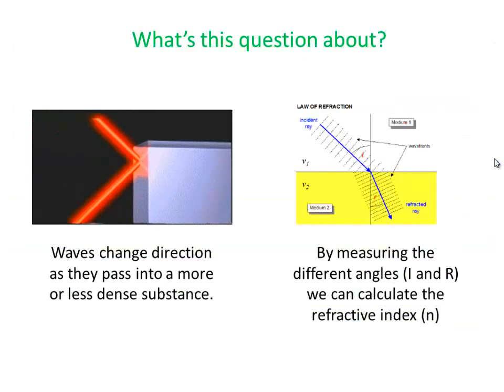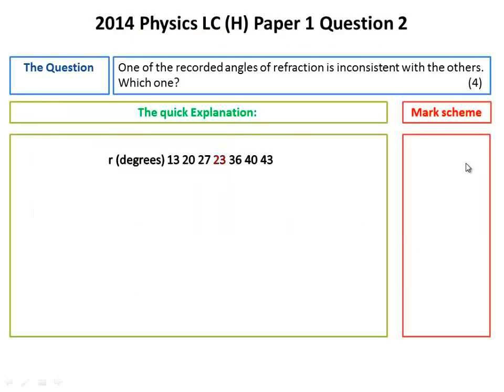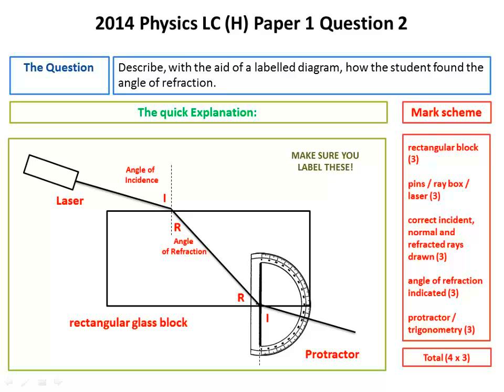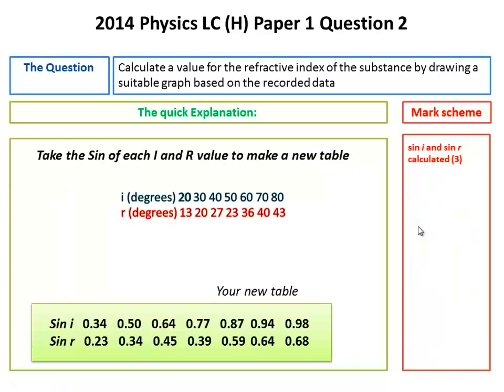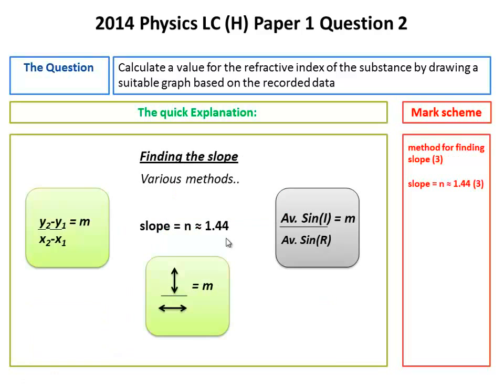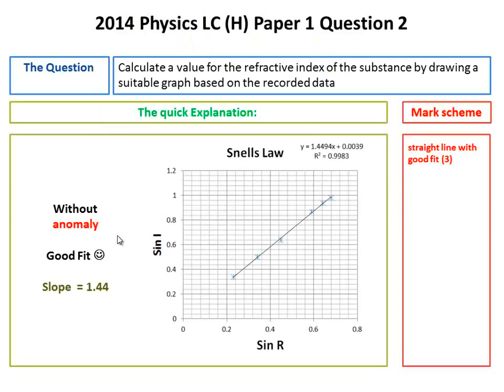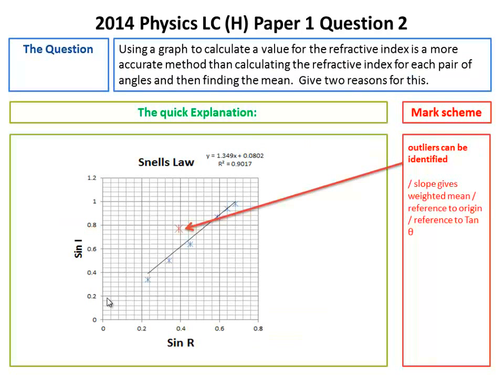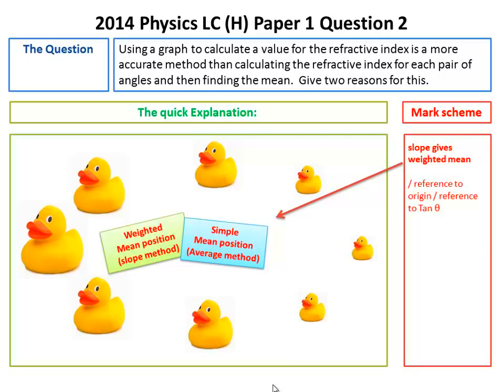2014 Leaving Certificate Physics Q2 Solution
2014 Physics Question 2 with a full solution and general tips.